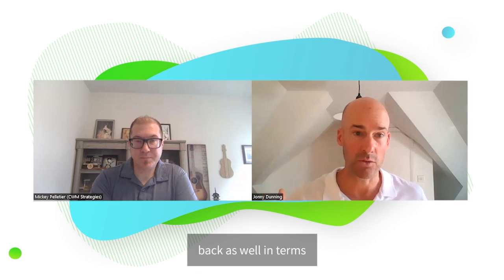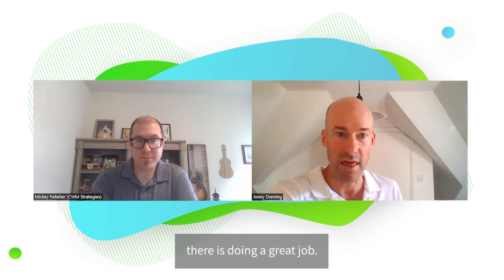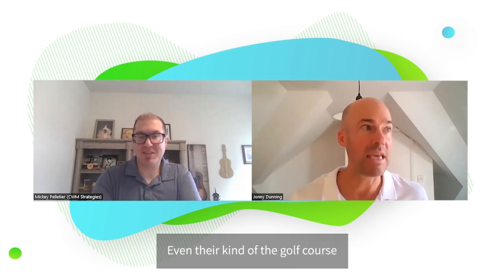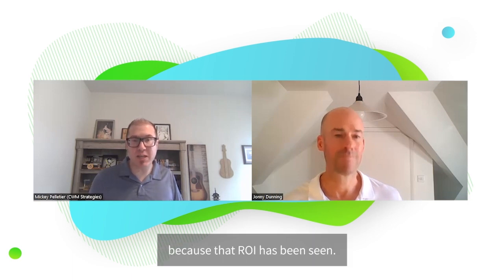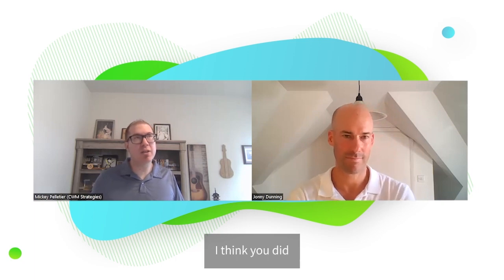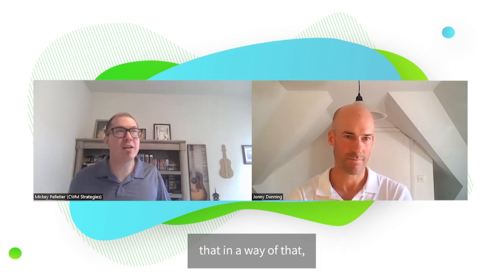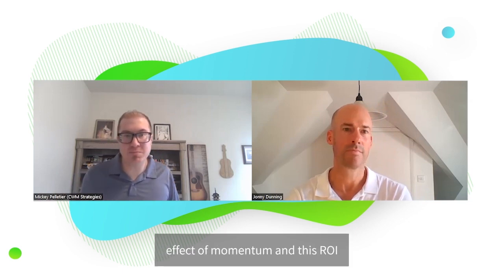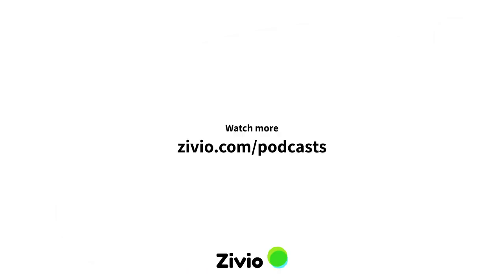Outsourcing SoW management to an MSP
"I think you did a real nice job of summarising that in a way - just taking it to the next level and getting that snowball effect of momentum and this ROI eventually bubbling up"